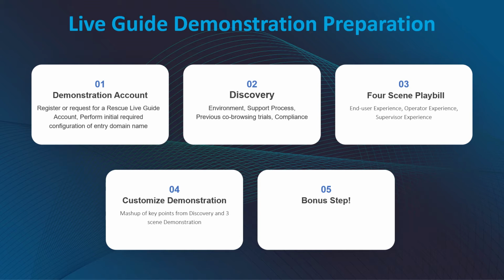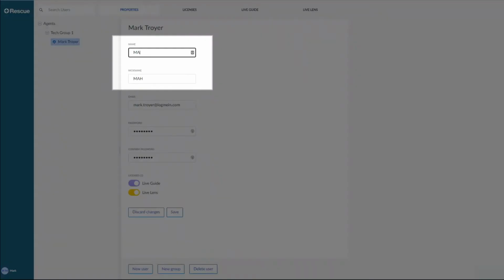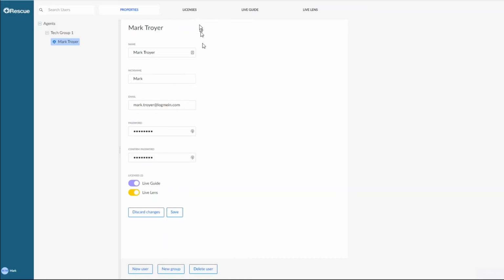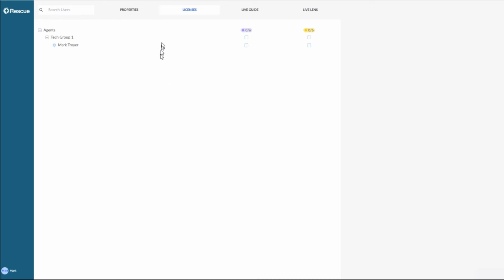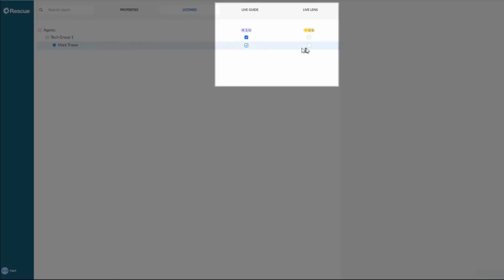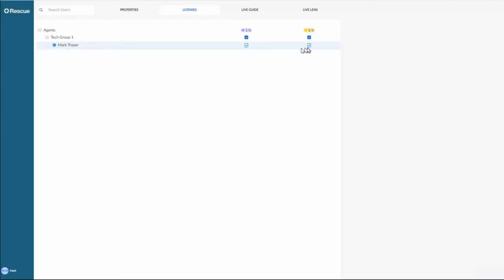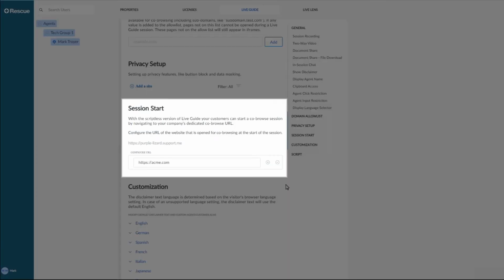Organizing a Rescue Live Guide Demonstration - Mastery Moments Product insight, Episode 8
Mastery Moment 008
Product Insight Edition
Organizing a Rescue Live Guide Demonstration
Host: Mark Troyer